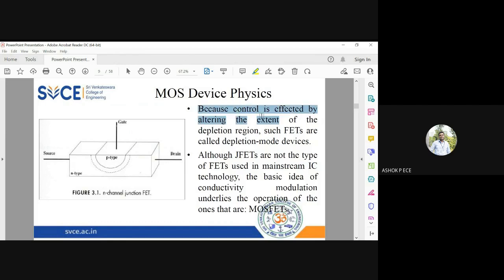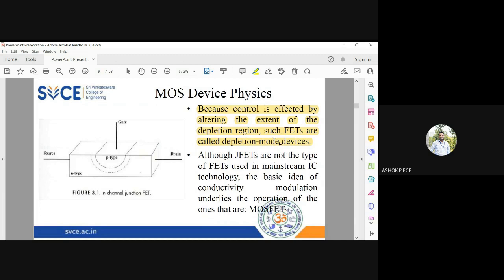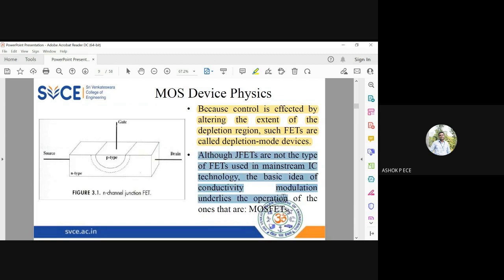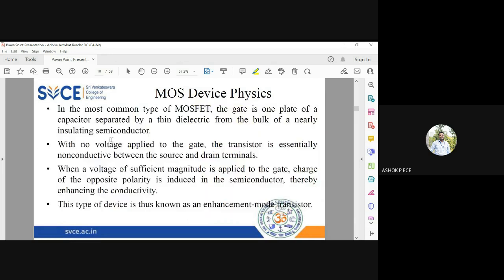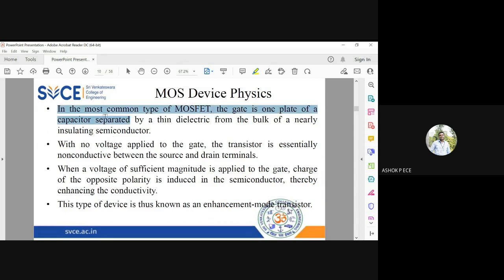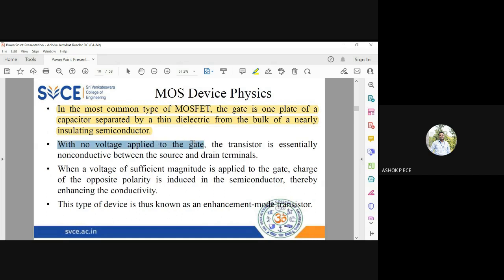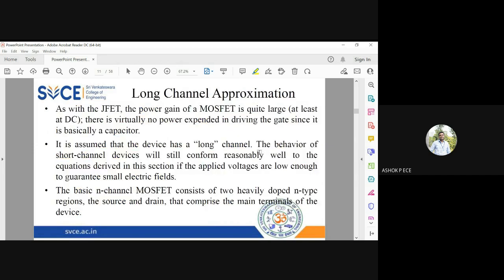MIC&RFSD | Lecture-65 | MOS Device Physics Part-3